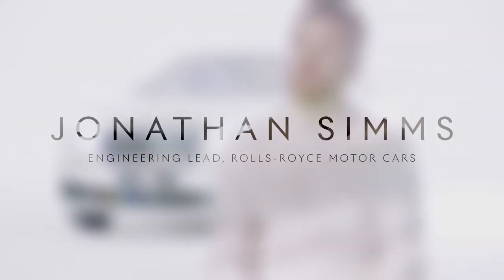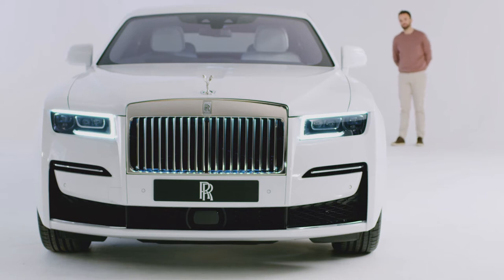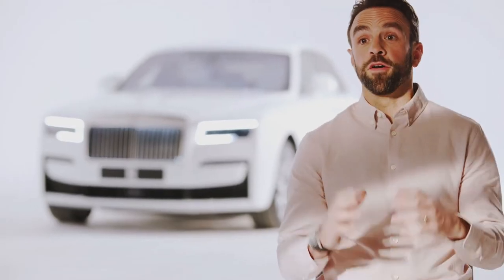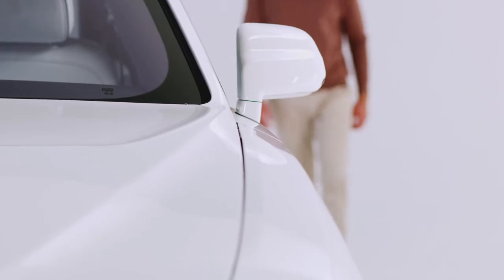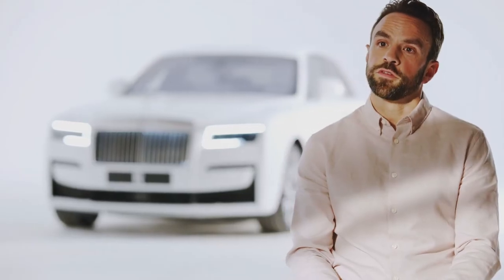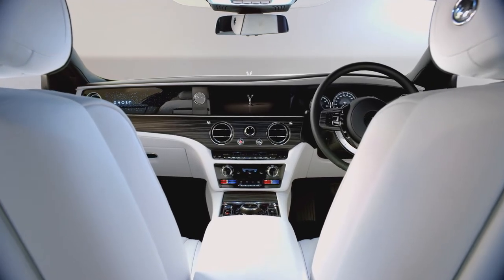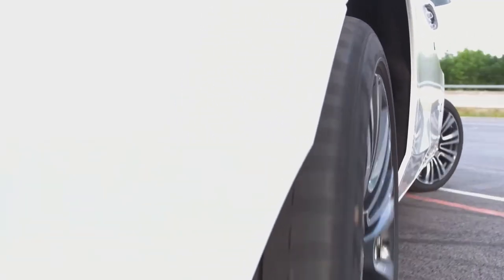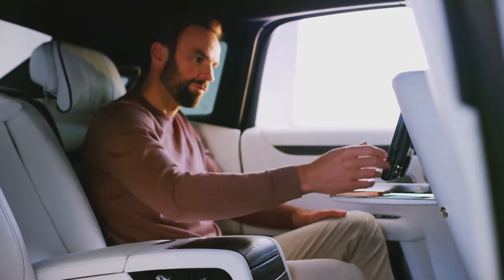Rolls Royce Ghost Engineering Final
The Engineering of Ghost

Ghost is the most technologically advanced Rolls-Royce yet.

Built upon the Architecture of Luxury, it is a beacon of advanced engineering, with studio-quality acoustics and a transcendent Magic Carpet Ride. Vehicle project leader Jonathan Simms compares the sensation of driving Ghost to 'experiencing flight on land.'